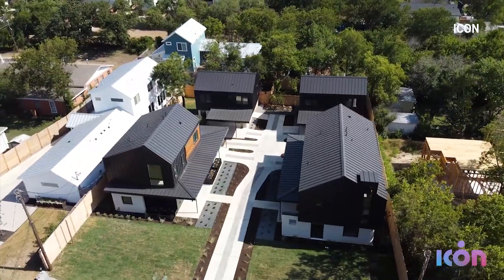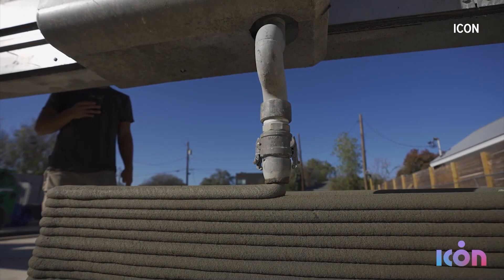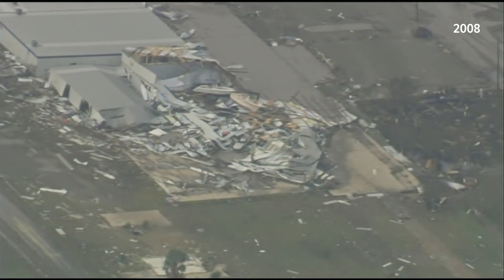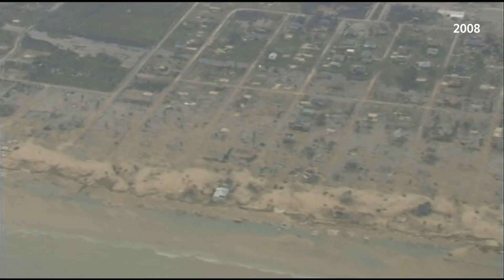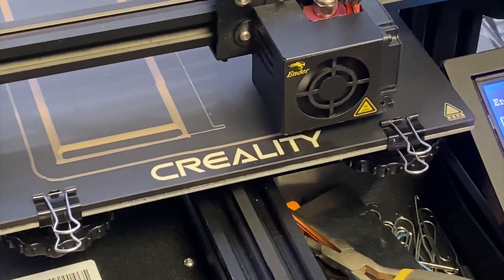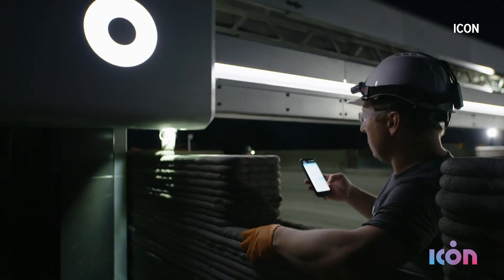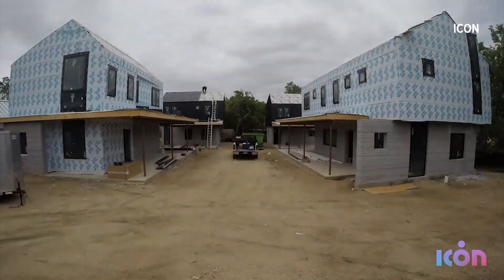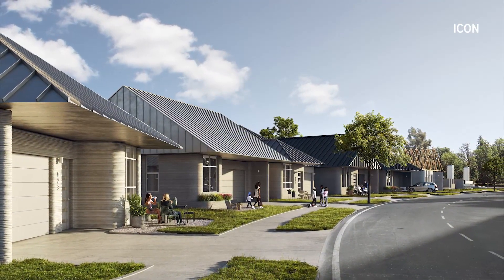‘The future is faster than you think’ | 100-home, 3D-printed development set to break ground in Texa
ICON’s 3D-printing robot eliminates labor issues and cuts down on construction waste.